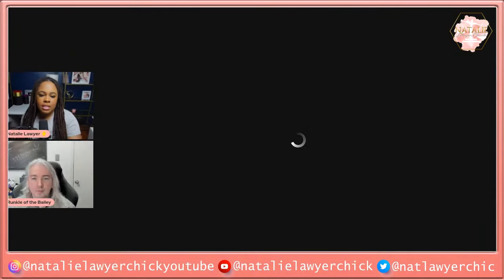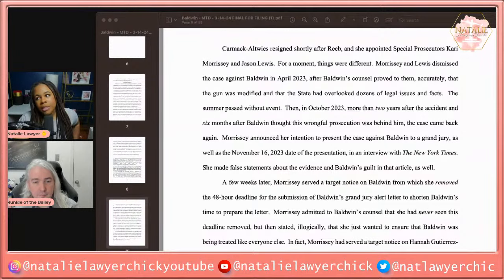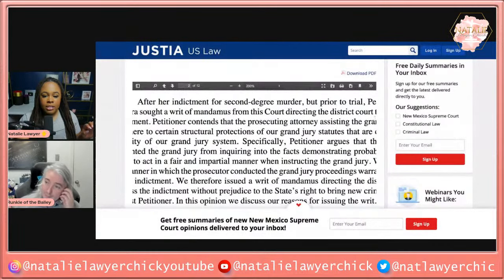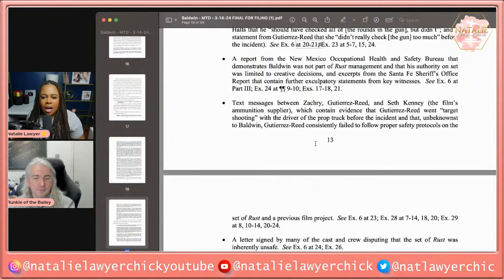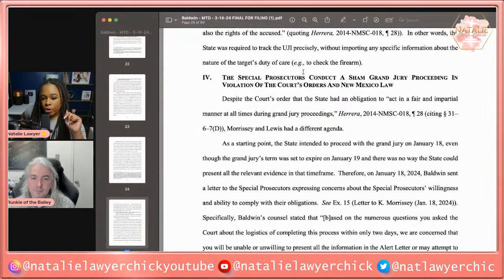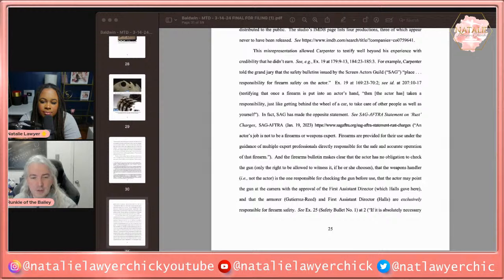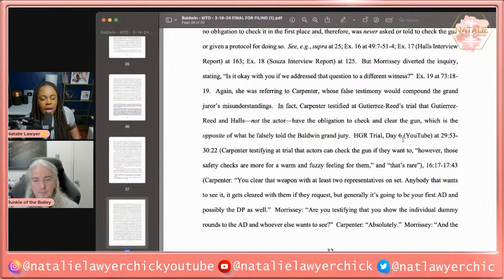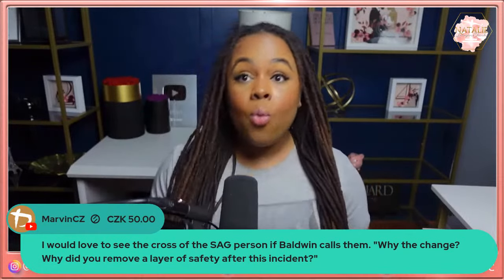Alec Baldwin Moves To Dismiss Rust Shooting Case